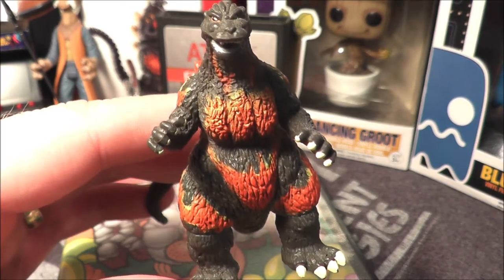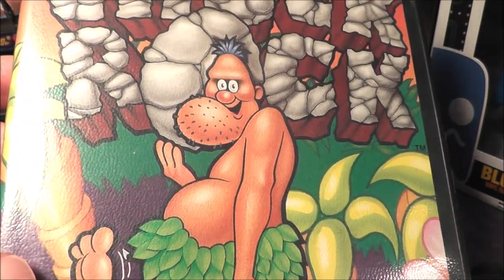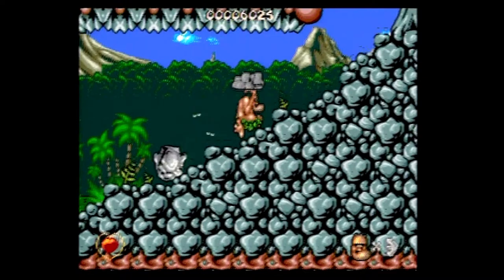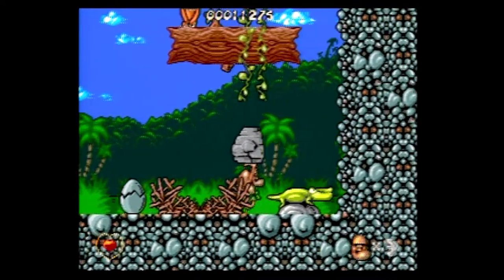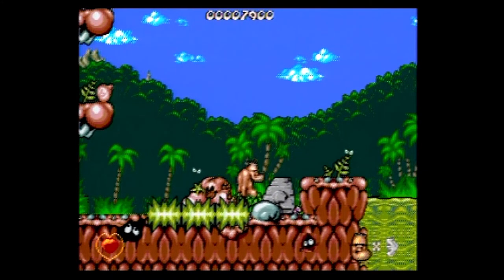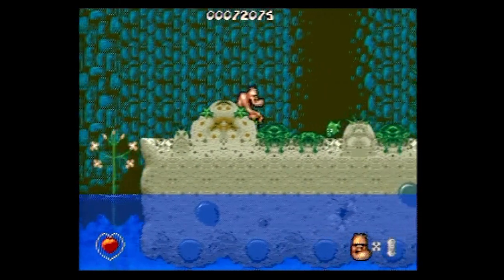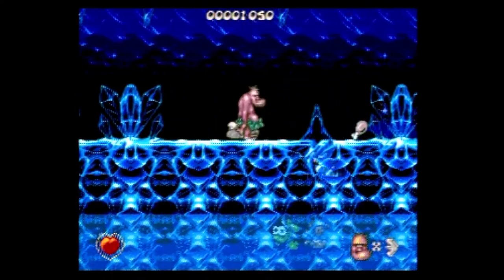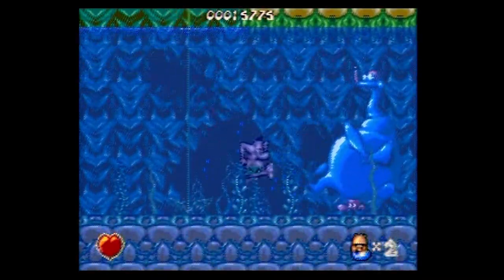Chuck Rock Sega Genesis Review - The No Swear Gamer Ep 559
Today's episode covers Chuck Rock by Virgin Games for the Sega Genesis (Also known as the Sega Mega Drive in other areas of the world).

Family friendly, informative and entertaining, Retro Reviews with The No Swear Gamer contains plenty of retro goodness.